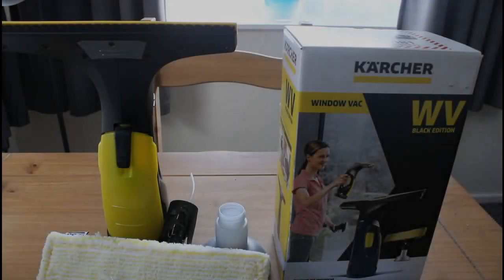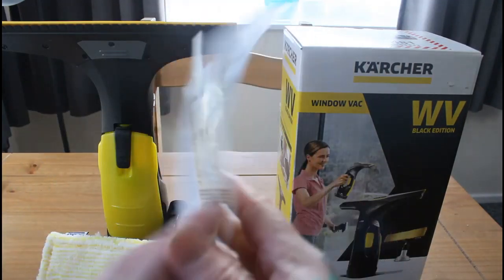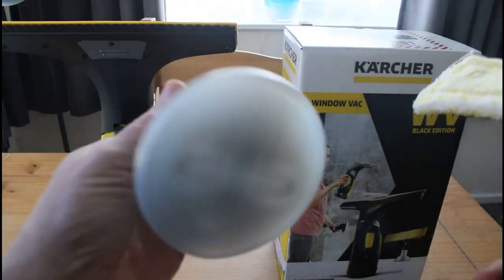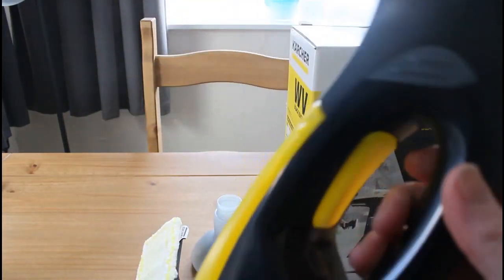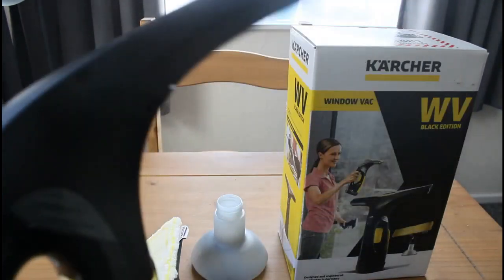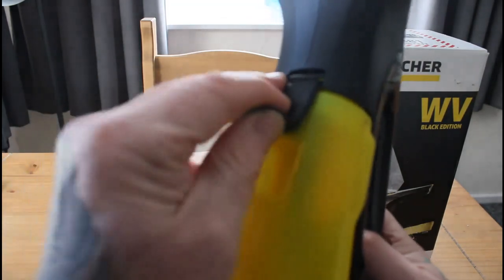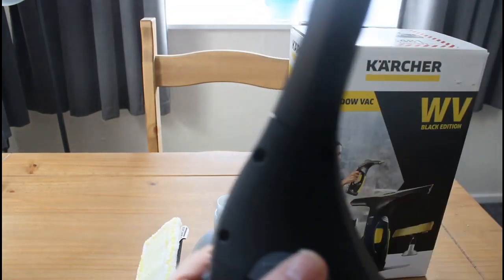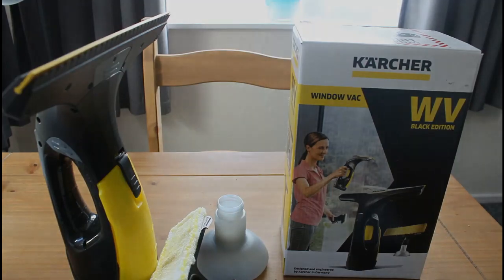Window Vac, Karcher, WV2, Black. RAWreview.